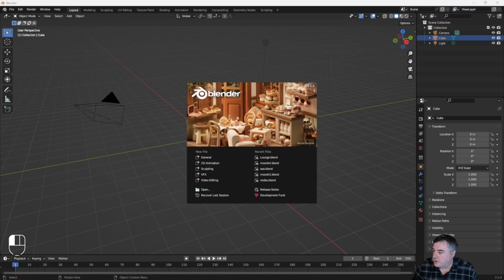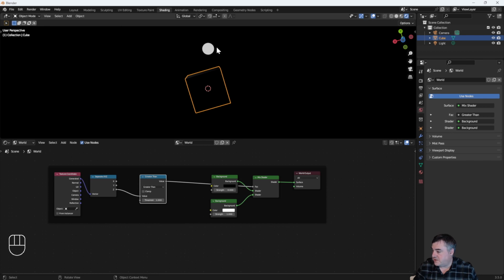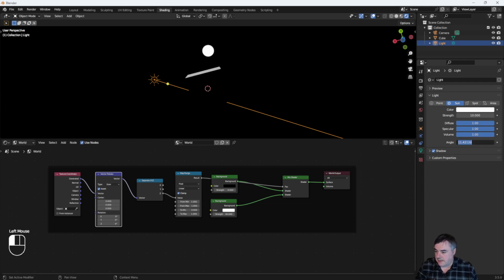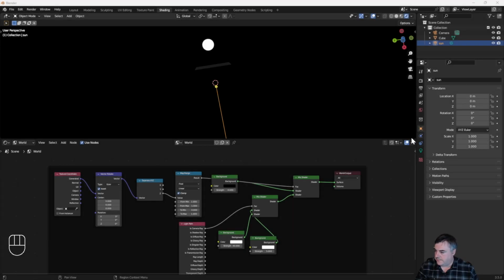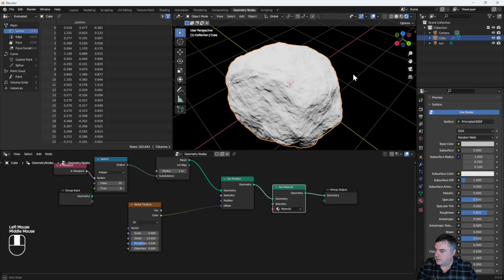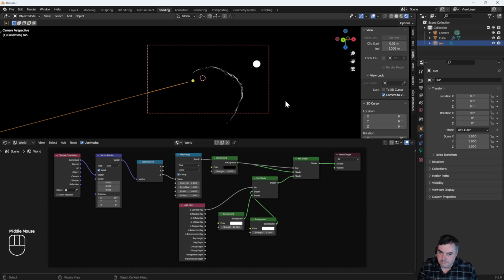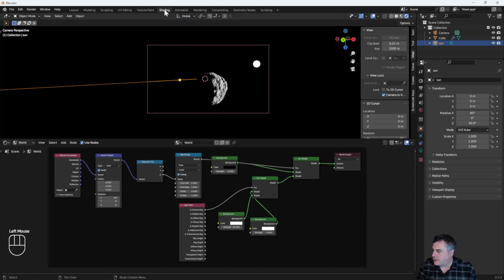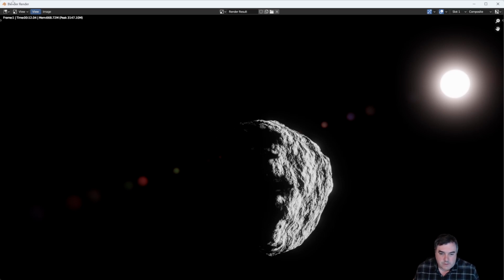Blender 3.5+: Quick Sun Disc Shader (Eevee or Cycles)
A quick sun disc tutorial for beginners. This uses the world shader editor.
I have also included the process of making this into the scene seen in the thumbnail. (Which was rendered in Cycles)
The sun disc shader works fine in both Eevee and Cycles.
Notes:
- Uses both world shader and sun light (because lighting using the World shader rarely works well)
- To make it look more like a sun you need to use compositing (or the bloom feature in Eevee). This is also covered.
- Uses an eyeballing technique to get sun disc size. I will release a version that uses math to calculate sun disc size from degrees.
- The thumbnail was rendered in Cycles due to my halfarsed attempt to make an asteroid not looking that great in Eevee.
-This is my first ever video, please don't hate me.